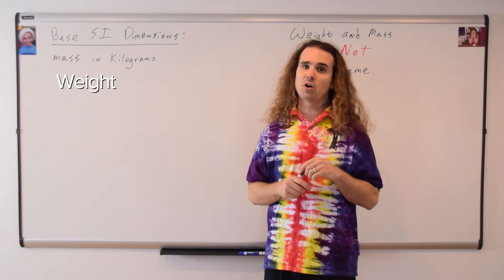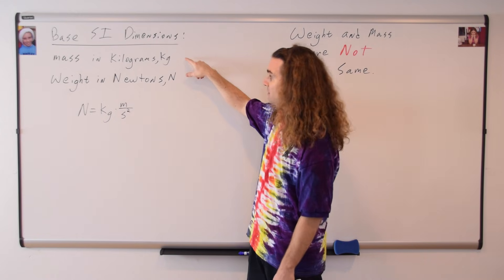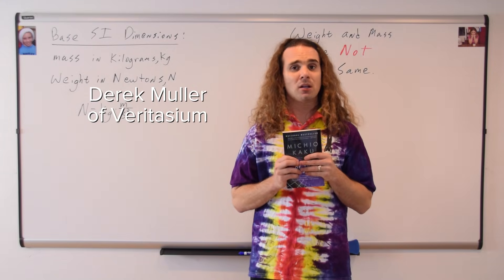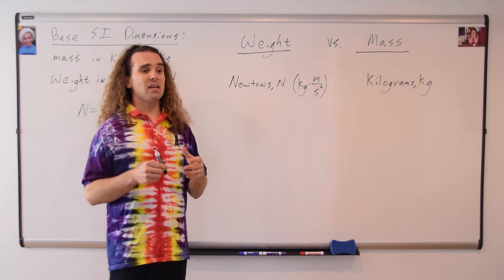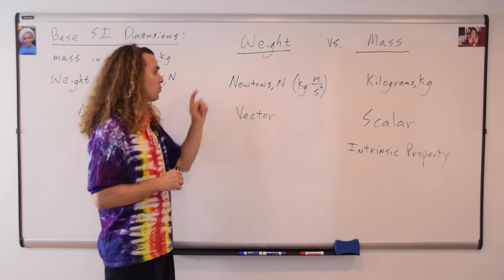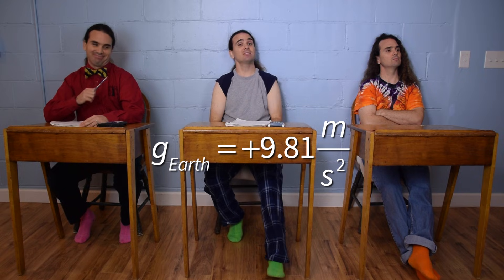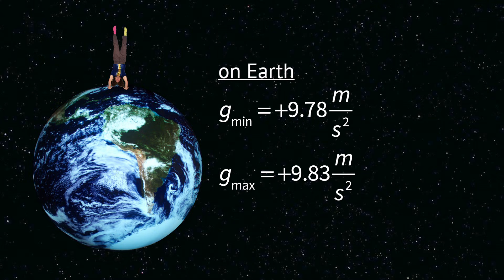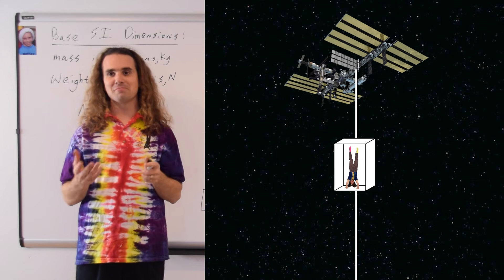Weight and Mass are Not the Same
Three major differences between weight and mass are discussed and three media examples of weight in kilograms are presented (and you should know that weight is NOT in kilograms).

0:00 Intro
0:18 Base SI dimensions for weight and mass
1:25 NASA: weight in kilograms
1:38 Michio Kaku: weight in kilograms
1:52 Derek Muller of Veritasium: weight in kilograms
2:30 Weight is a vector and mass is a scalar
2:53 Weight is extrinsic and mass is intrinsic
3:52 Comparing weight and mass on the Earth and the moon
4:45 Space elevators

- Субтитрите към това видео на Flipping Physics бяха преведени на български. Благодаря Никола Милушев!
- As legendas desse vídeo da Flipping Physics foram traduzidas para Português. Obrigado, Aline Beatriz!

Next Video:
Introduction to Free Body Diagrams or Force Diagrams

Previous Video:
Introduction to the Force of Gravity and Gravitational Mass

Weight in kilograms in the media:
NASA: What Was the Saturn V?

Thank you Derek Muller of Veritasium for letting me use a 10 second clip of one of your videos.  I hope you agree that, as promised, I did not deride you.

- By Gregory H. Revera (Own work) [CC-BY-SA-3.0 or GFDL via Wikimedia Commons
By NASA [Public domain], via Wikimedia Commons from Wikimedia Commons
Earth - you won’t find the permissions for that picture here, because I took that picture and so I OWN IT!!! Yep, i took that picture. [Did you really read this far? wow.]  It’s actually a picture of Science on a Sphere at The Detroit Zoo.